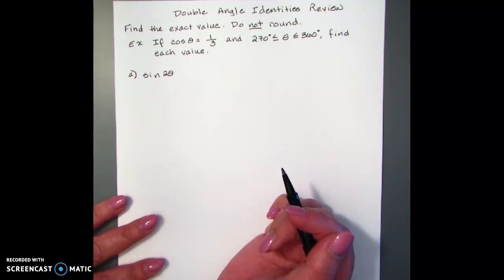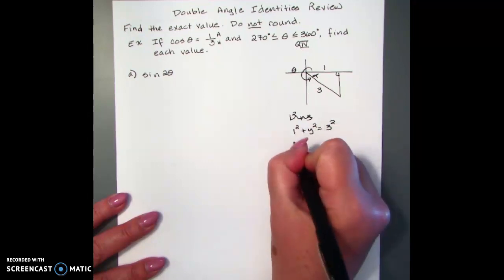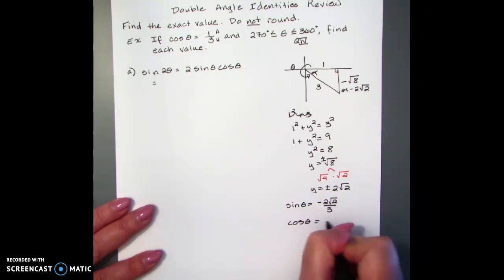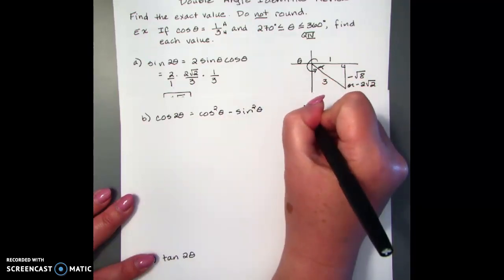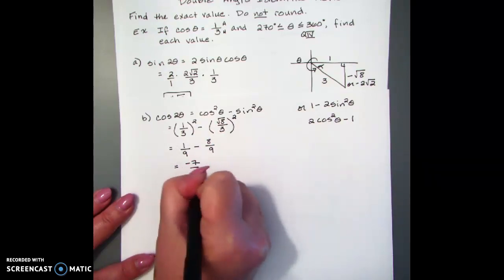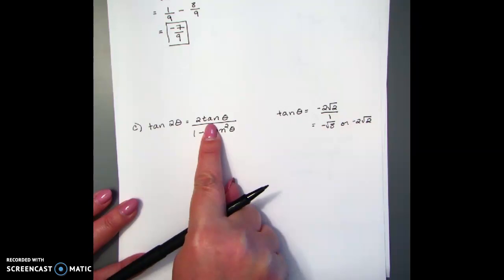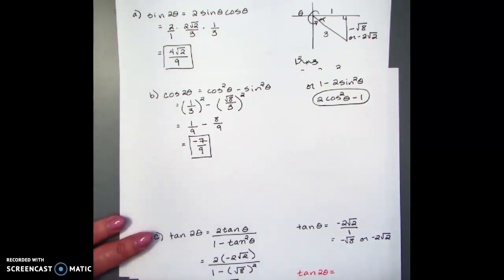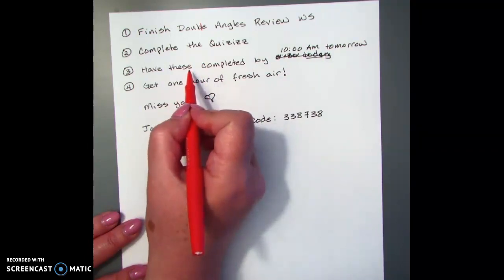Double Angle Identities Review